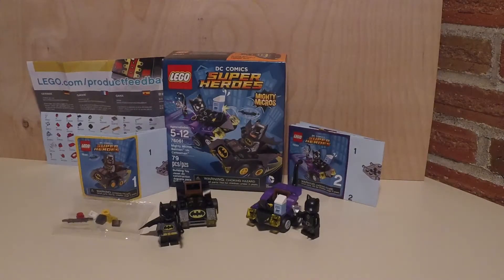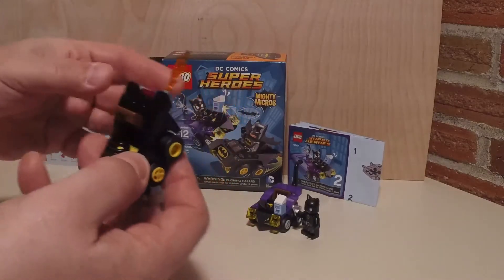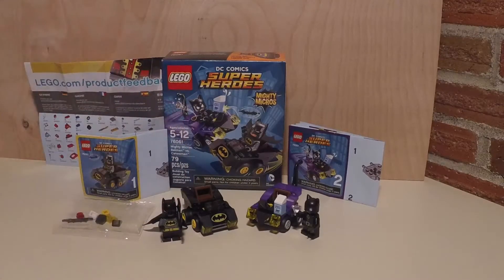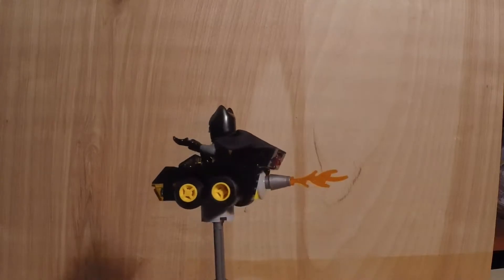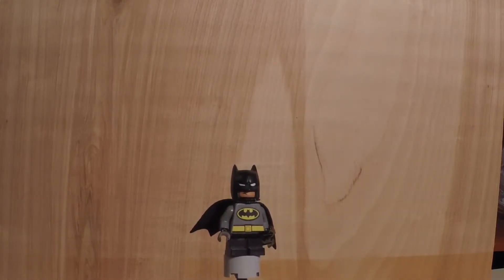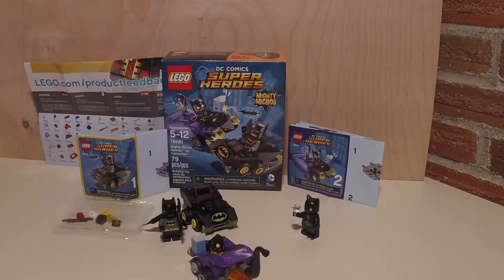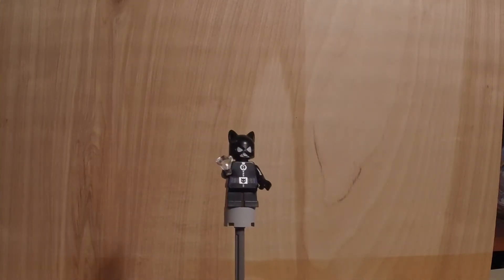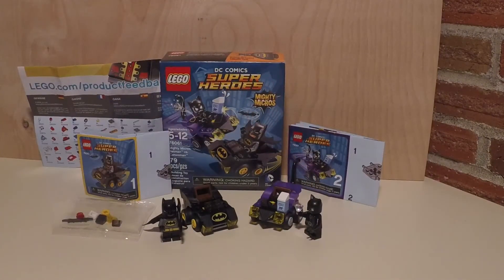Lego Mighty Micro Batman vs Catwoman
display Mighty Micro Batman vs Catwoman